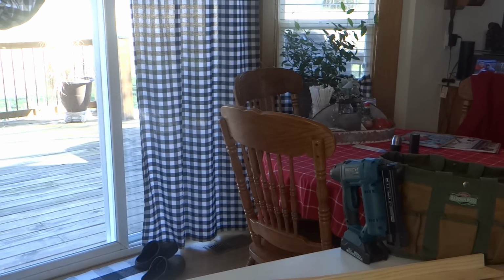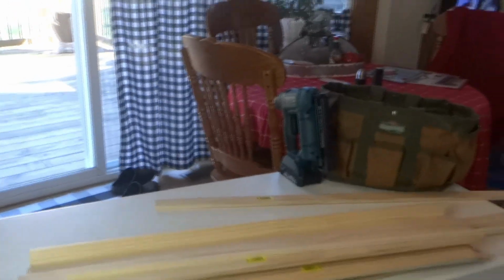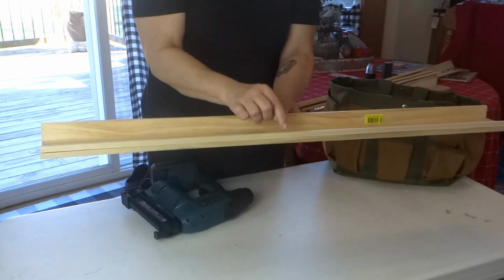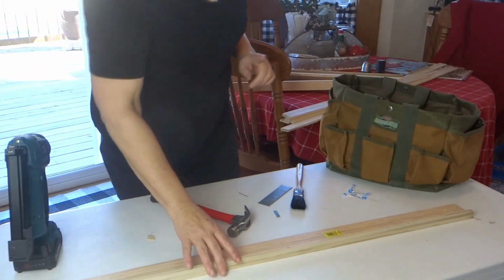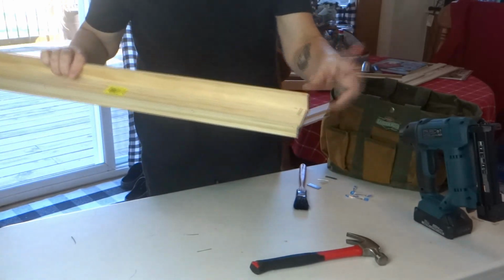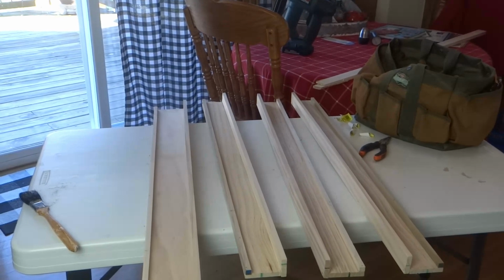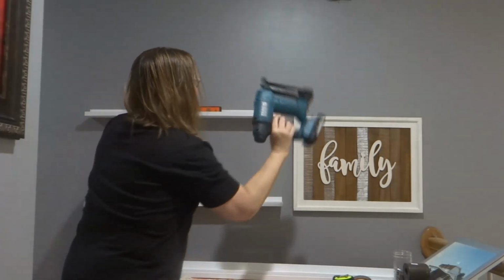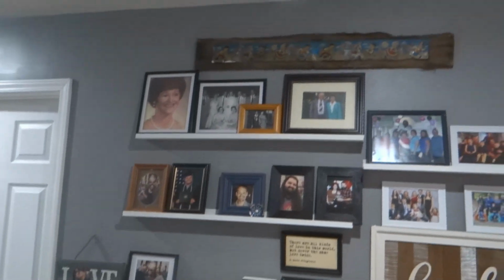Trash to treasure or DIY week #1 Picture shelves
What a great week this will be! Listen for the word(s) of the day keep track.
Give away will announced on Monday 2/19/2024 ** USA ONLY**

bottom of shelf craft wood size 3/8 x 3 x 36 or 3/8x4x36
back piece 3/8x2x36 small front piece wood dowel  blue end